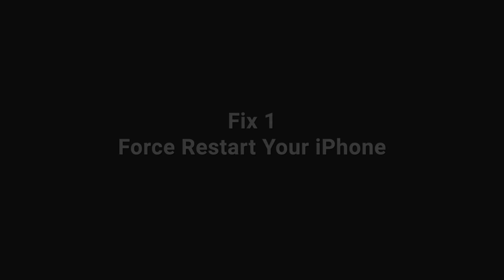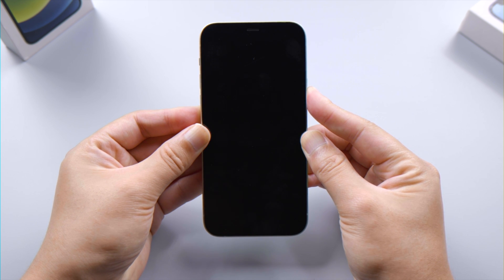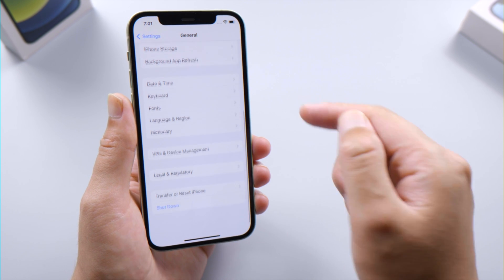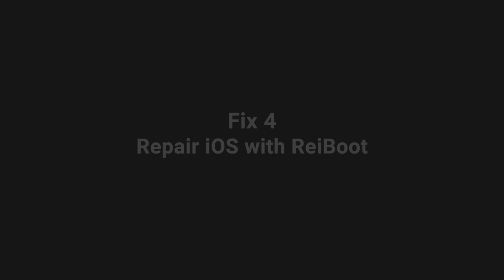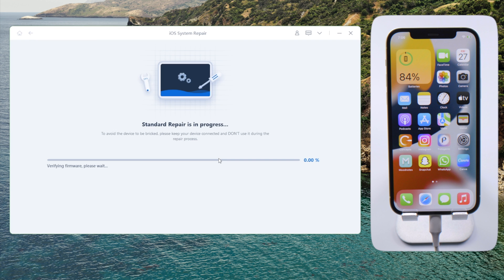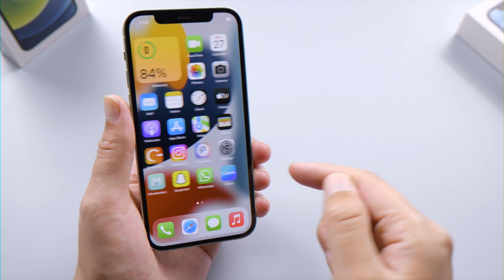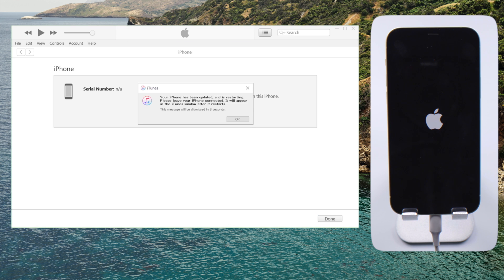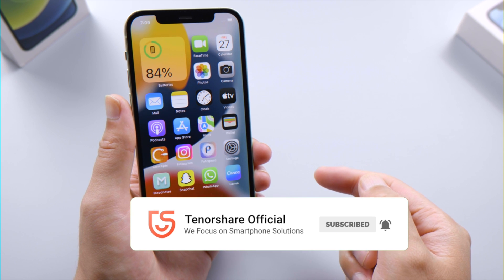How to Fix iPhone Ghost Touch Issues without Losing Data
If your iPhone screen is ghost touching, learn what to do in this video.

*⏱TIMESTAMP:*
0:00 Intro & Preview
0:31 Force Restart Your iPhone
0:54 Reset All Settings
1:07 Check for Update
1:18 Repair iOS with ReiBoot
1:49 Update iPhone using iTunes

*Important Notice:*
The methods in this video only works when the issues are caused by software issues or system glitches.